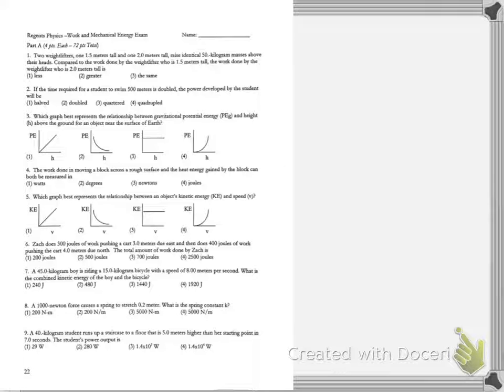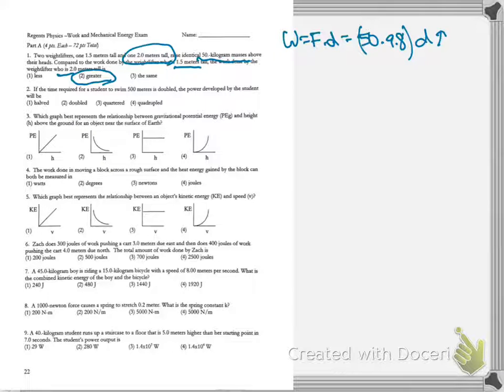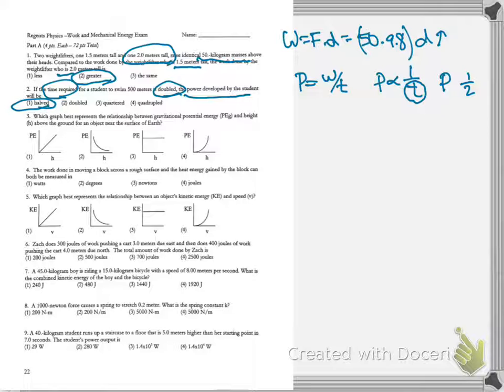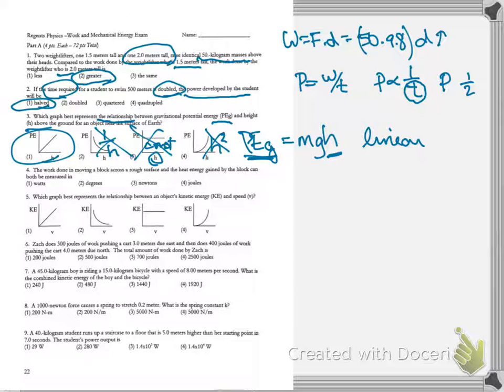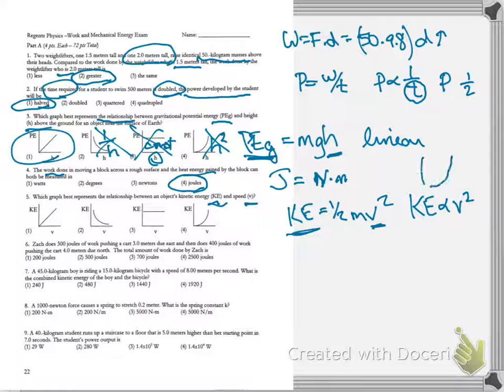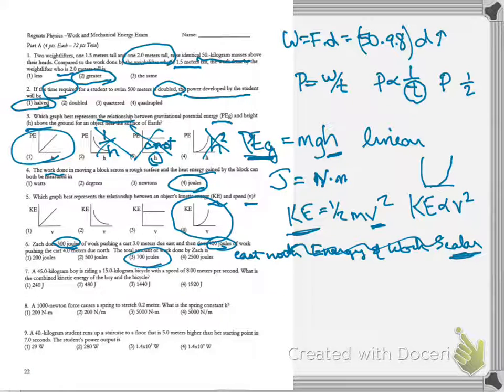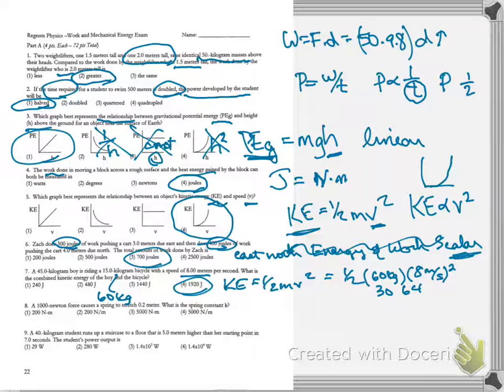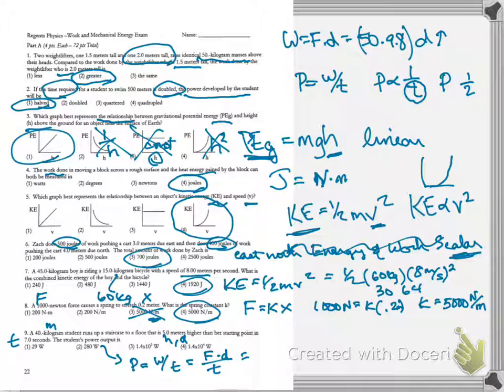Work Energy Test Practice